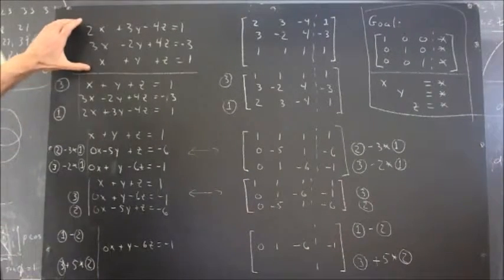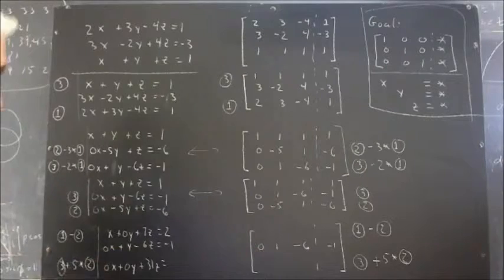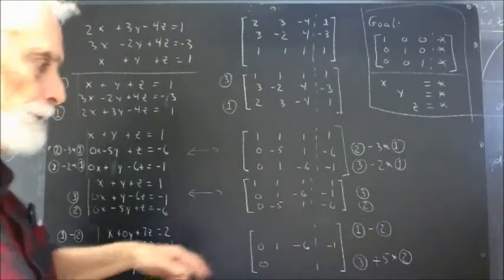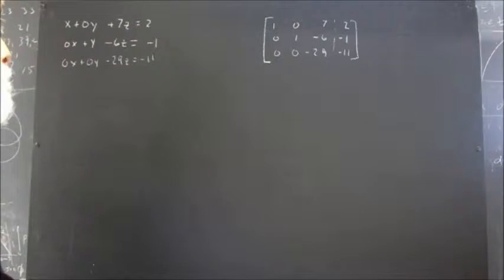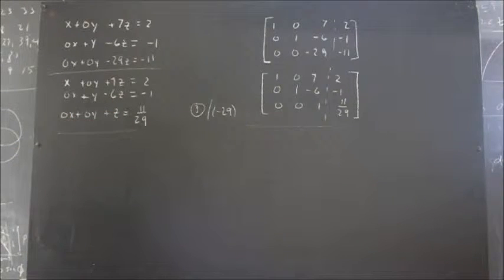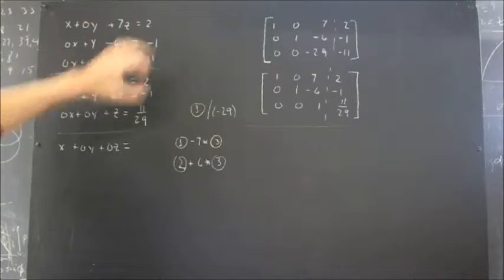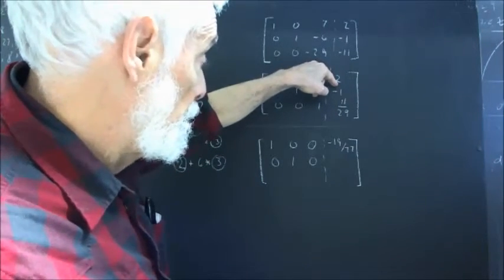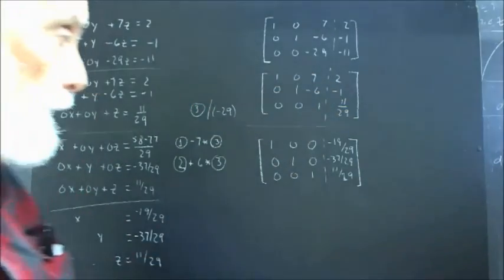158 15 138 completing the solution